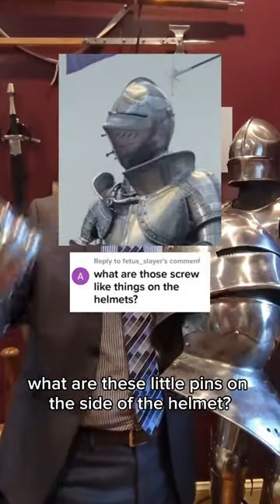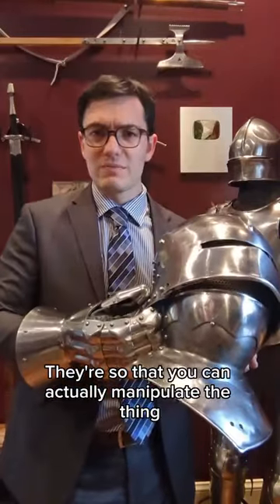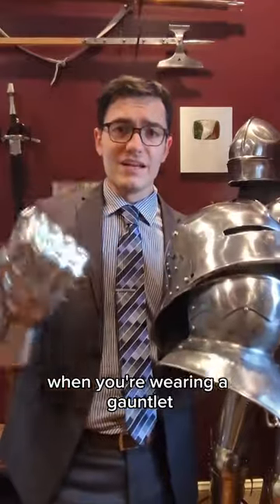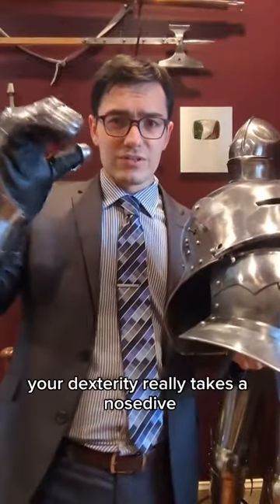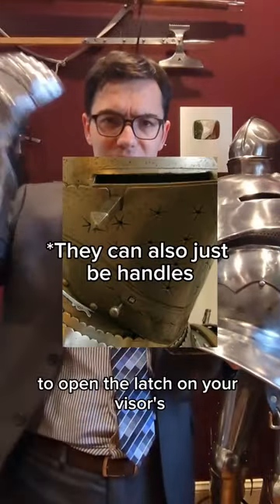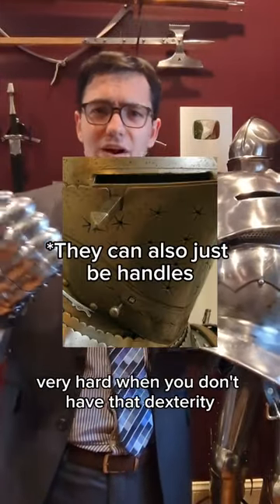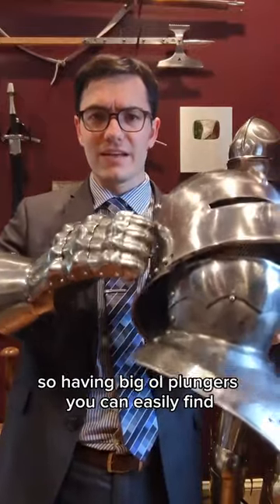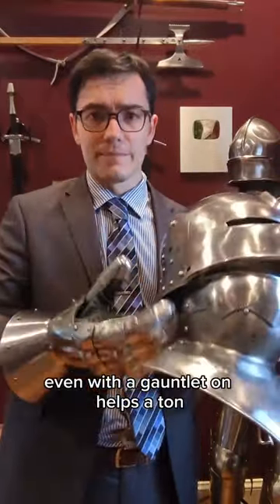What are the pins on the sides of helmets for?